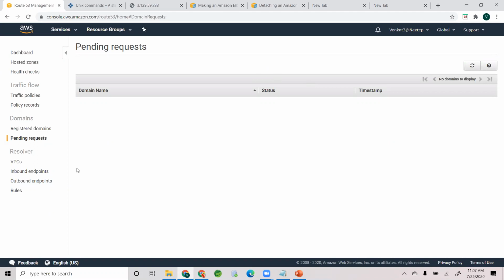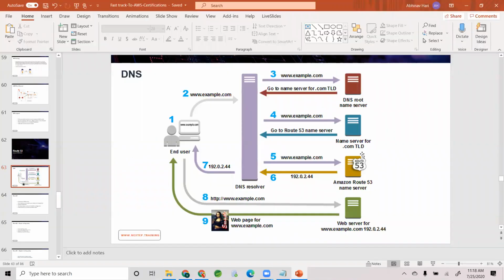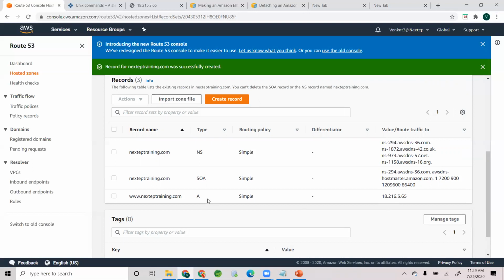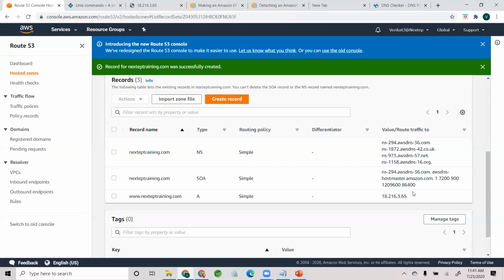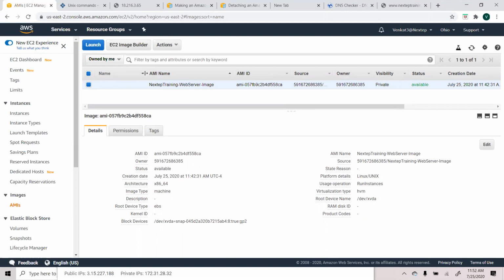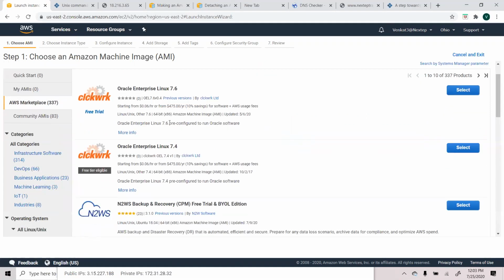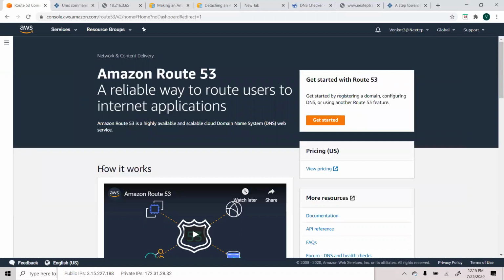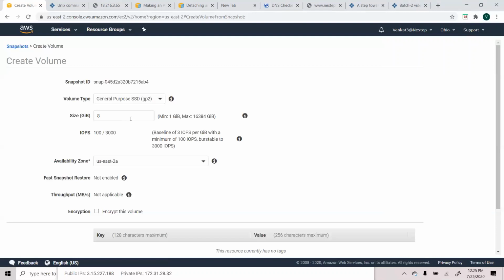Batch 3 Day 2 Route 53 Basics